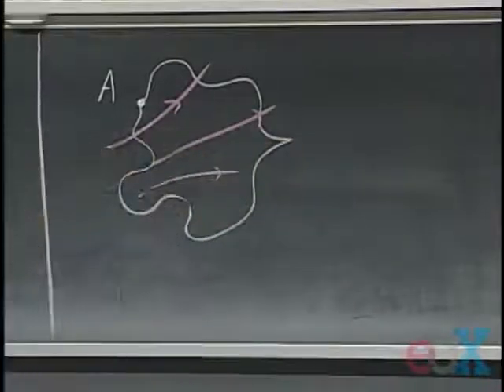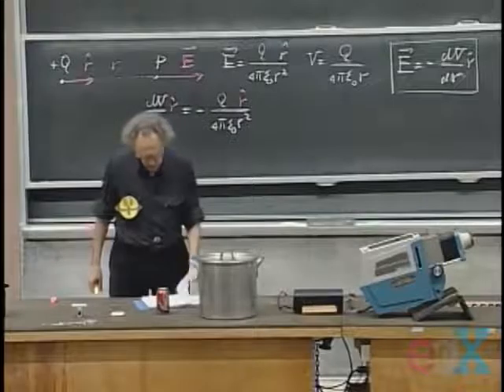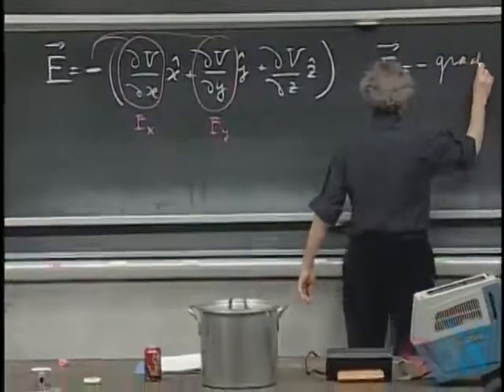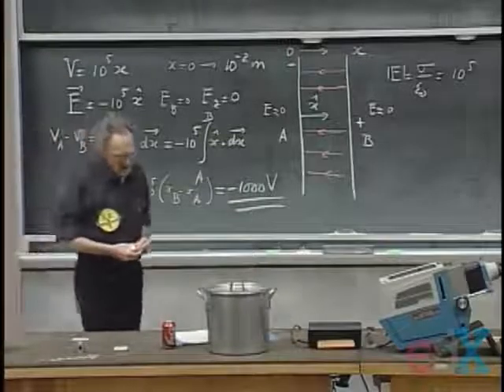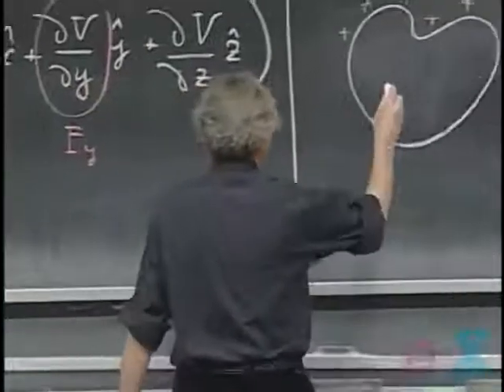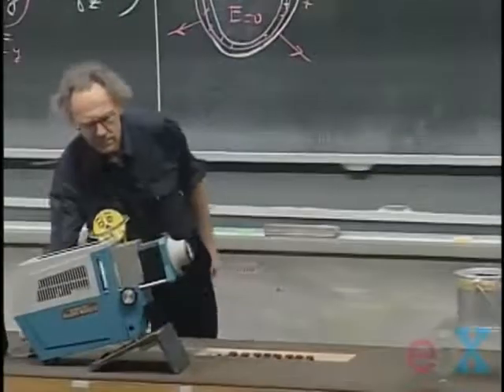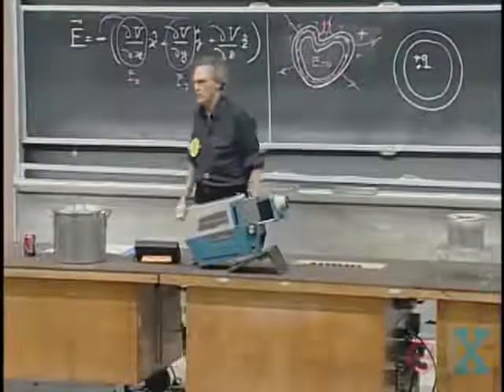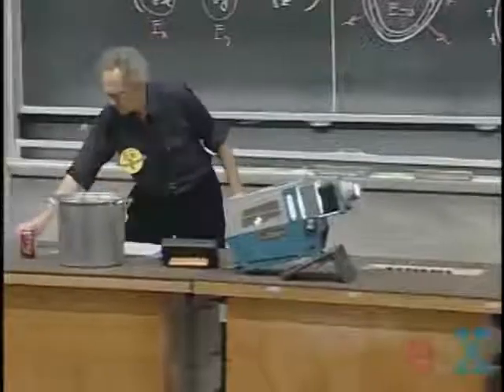8 02x Lect 5 E= grad V, Conductors, Electrostatic Shielding Faraday Cage 2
Gradient relation in faraday's Law